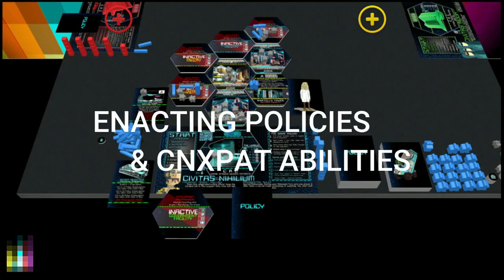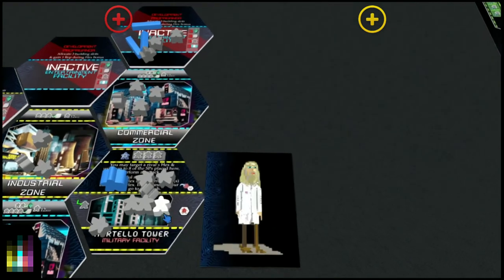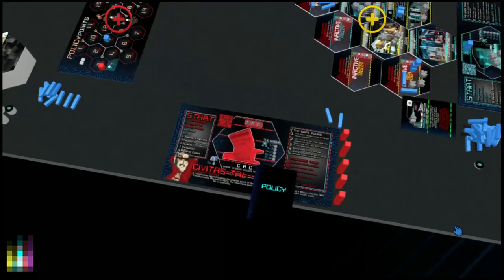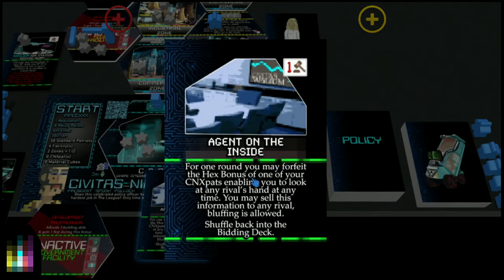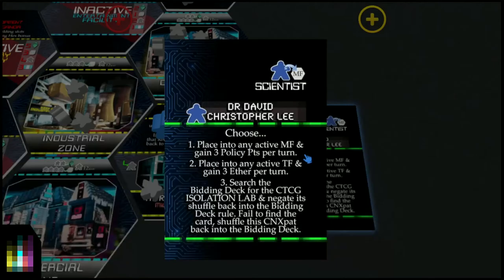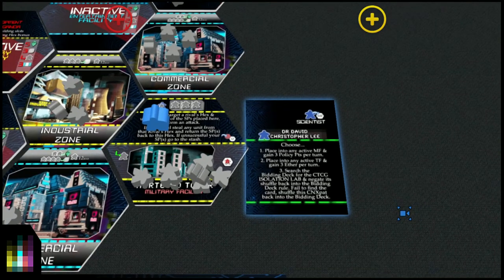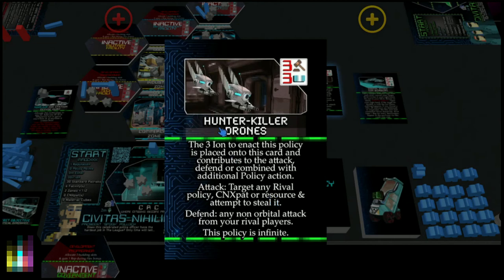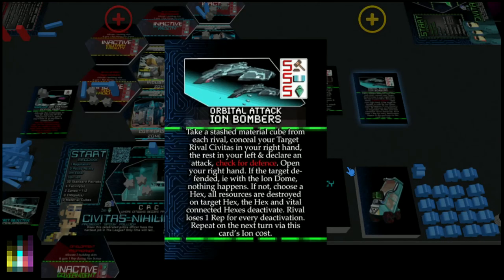Learn CIVITAS 2230 EP5: Enacting Policies & CNXpat Abilities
Learn how to play CIVITAS 2230, the cyberpunk, retro-futuristic city builder with the creator of the game James Bradley.

CIVITAS 2230 is a physical board game, but in these videos, James is using the tabletop simulation package "Tabletopia". Nothing is different except for the actual hand (not a human, a mouse cursor instead) and a few transparency pieces here or there.

Episode 5/7 - How to play policies and when to play them, along with using the special abilities of your CNXpats.